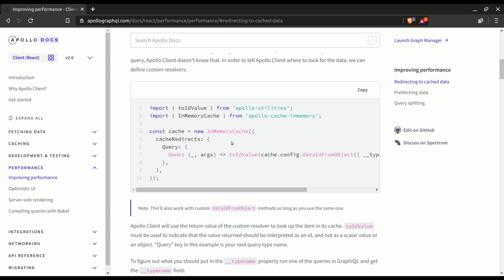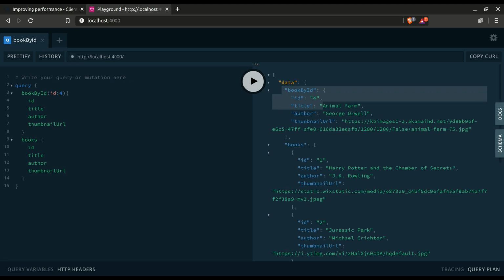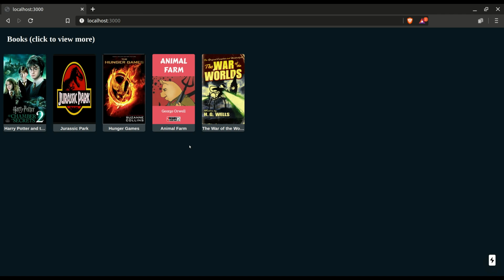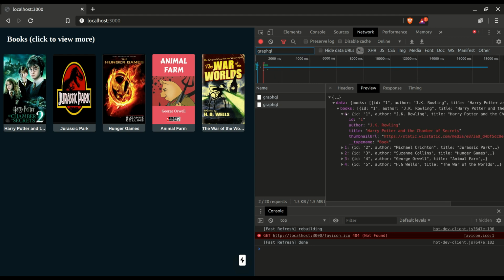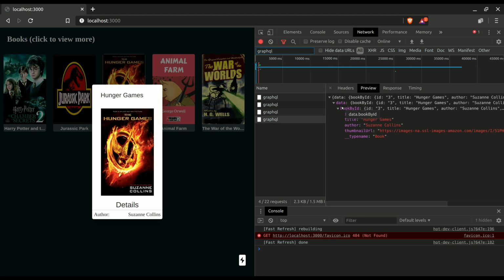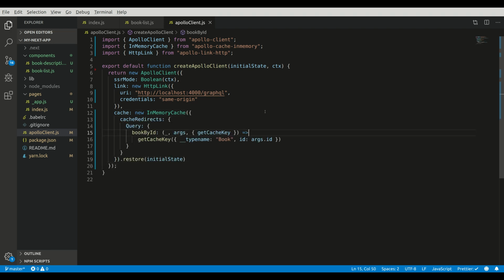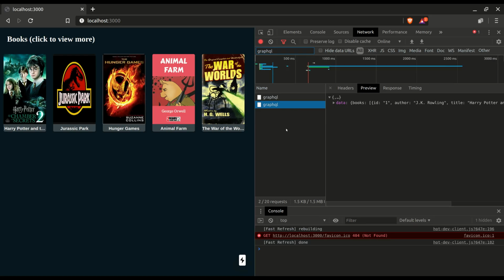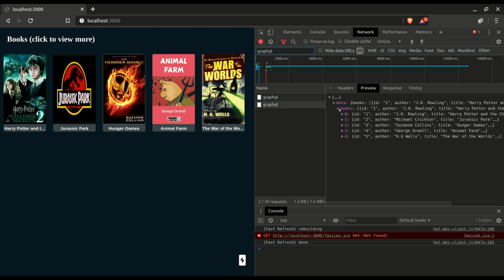Apollo GraphQL: Improving Network Performance with cacheRedirects